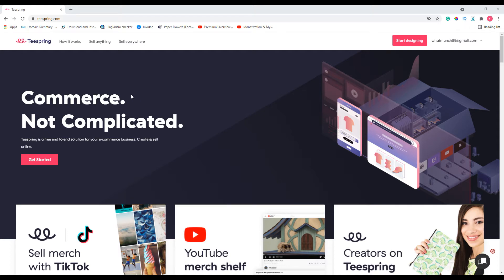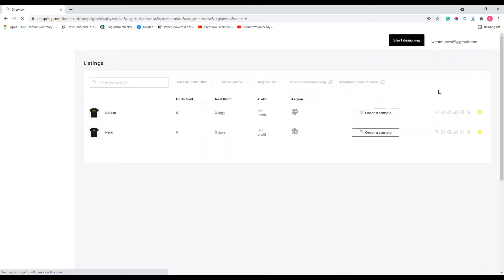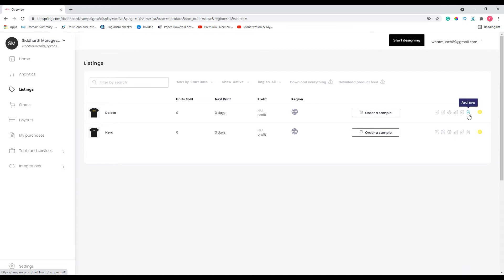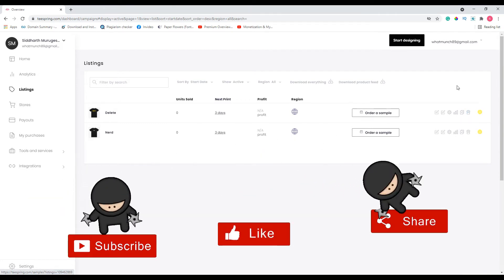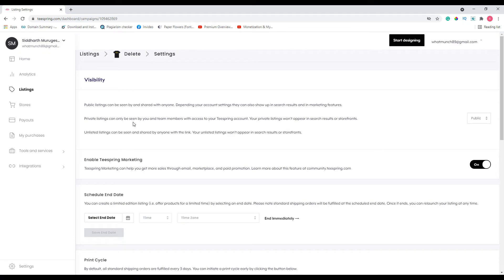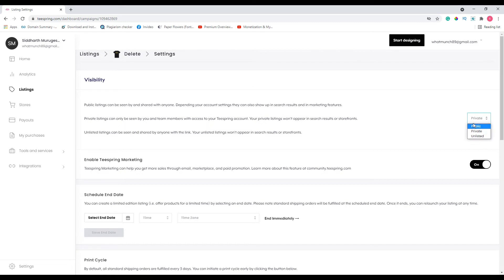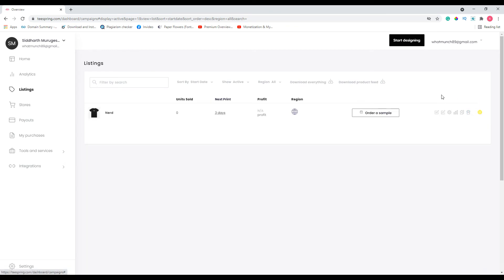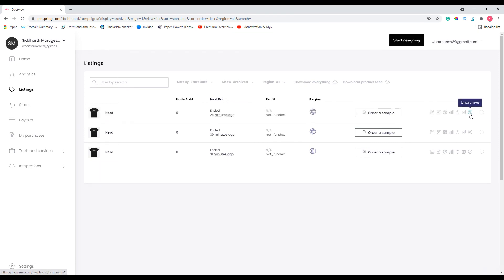How To Delete A Listing On Teespring in 2023 (Quick And Easy)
In this video, I will show you how to remove a listing from your Teespring store.

There are two ways you can use to delete a listing from showing up on your Teespring account and I have covered both of them in this video.
So, make sure to watch the video until the very end.

✍️ Teespring Articles:
1. How to find Teespring URL
2. How to change Teespring store name
3. How to change product's default color
4. How to change Teespring font-size
5. How to add a custom domain to Teespring
6. How to change Teespring default product
7. How to add a listing to Teespring storefront
8. Print on Demand must-have resources
9. Teespring Tips To Make More Sales (Examples And Screenshots)